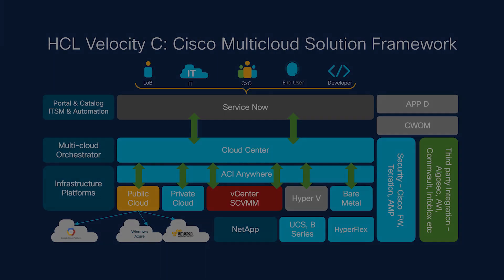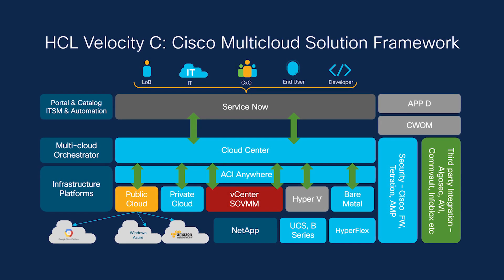HCL’s Multi-Cloud Solution Powered by Cisco - SDI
HCL Velocity is a multi cloud platform powered by Cisco.
VelocITy is a 360-degree framework that assesses the current landscape (infrastructure, available skill-sets and existing processes) and maps the outcomes with the organization’s strategy and objectives. This provides a holistic roadmap that enables business and commercial benefits in line with organizational drivers through SDI services and SDI software.
With multiple use cases, this joint solution promises great benefits.